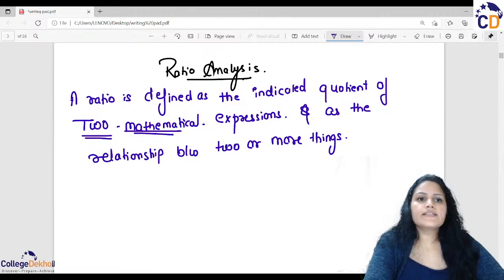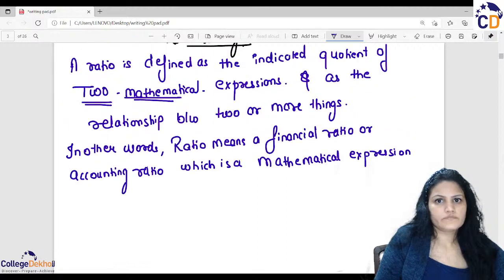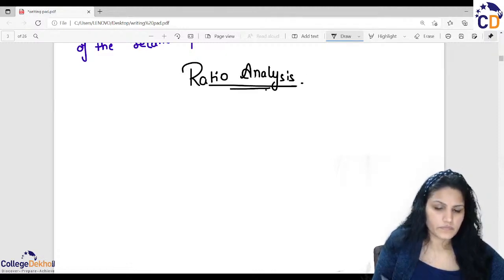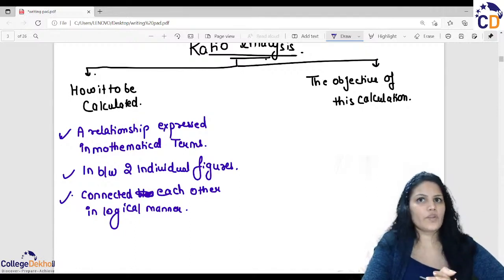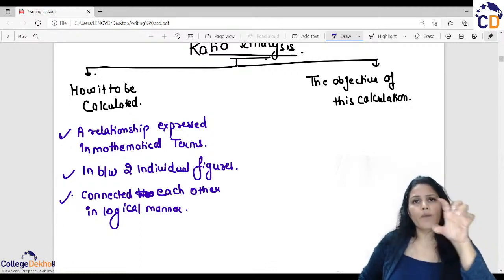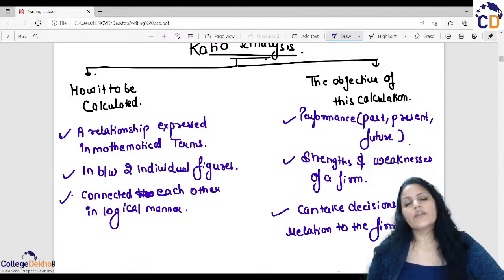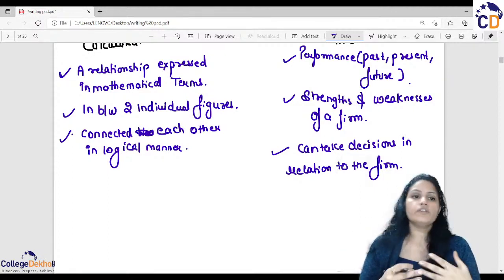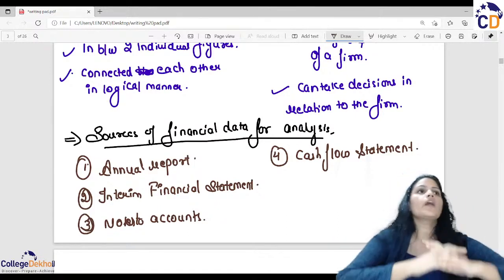Significance of Ratio Analysis CS Shaweta Loya College Dekho